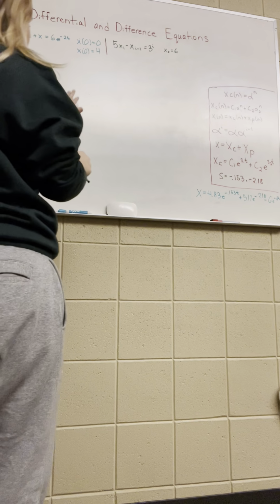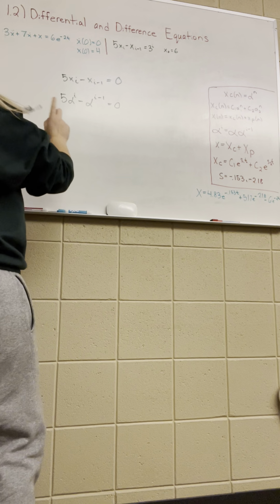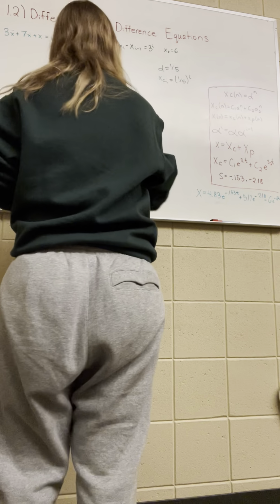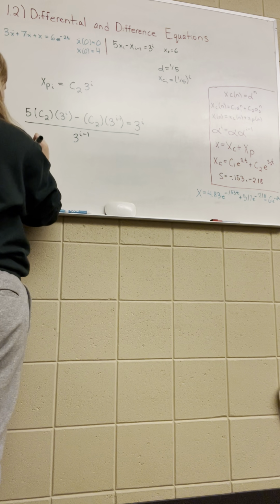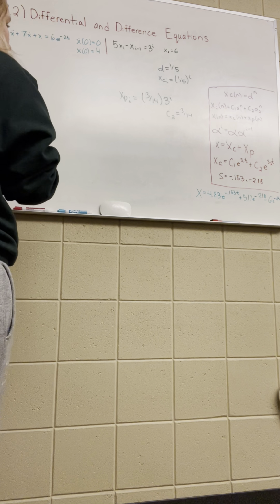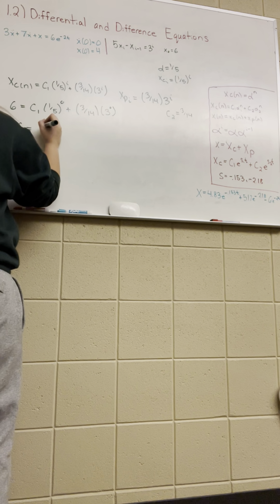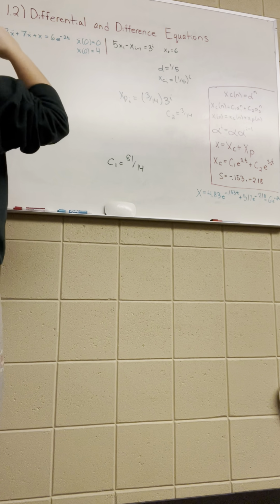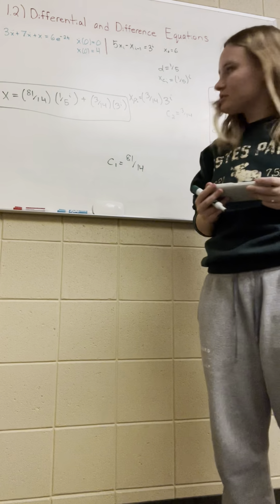Difference Equation Solution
This video is for the Competency Level Assessment: Representation of Systems